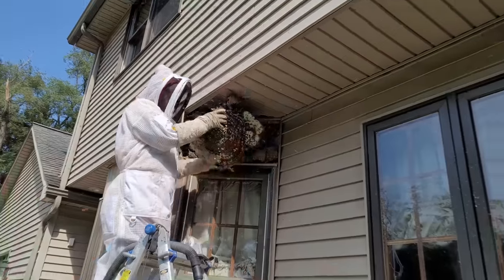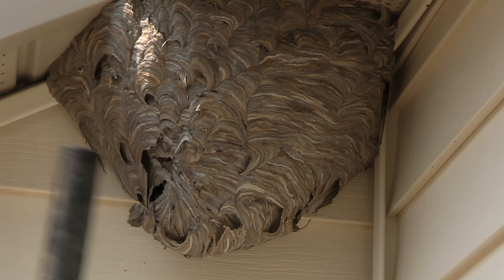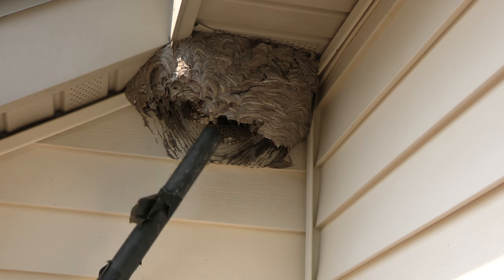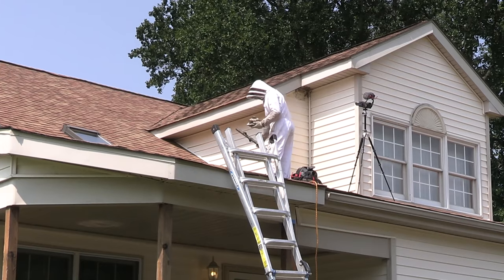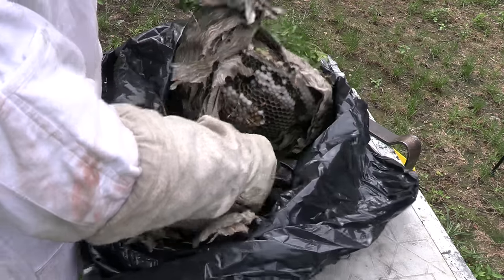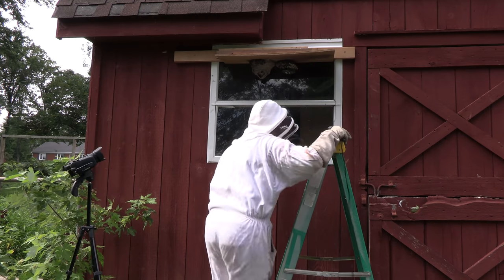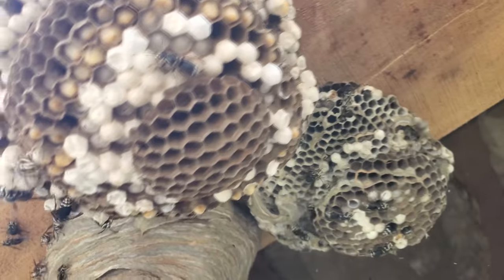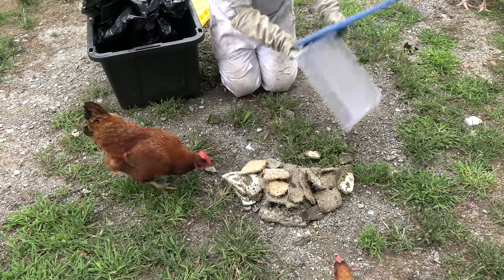5 HORNETS NESTS Side by Side! Will They Attack!?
I relocated 5 different hornets (yellow jackets') nests side by side to watch them build together or destroy each other! What they did surprised even me!

In this video, I remove a "Bald Faced Hornet's" ( Dolichovespula maculata aka *Aerial Nest Building Yellow Jacket*) from a client's roof and brought it back to feed it to my animals. I also relocated 5 other BFH's nests side by side on my barn to watch how they would interact! FOR SCIENCE!

FB Hornet King Official